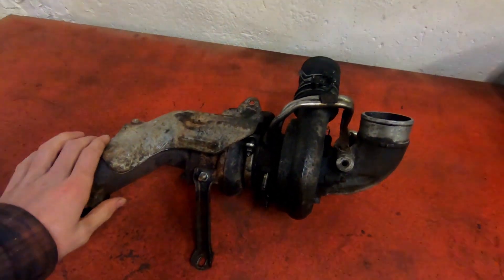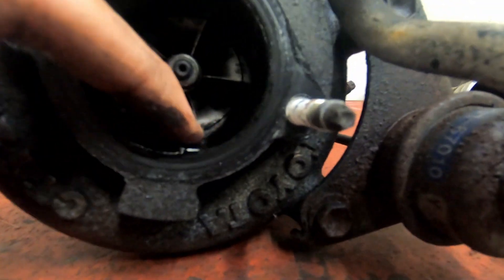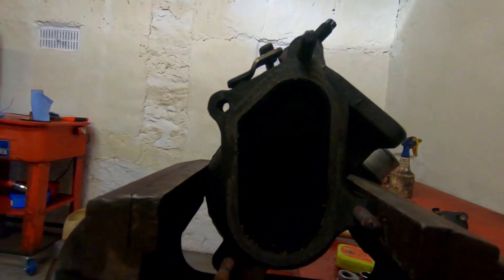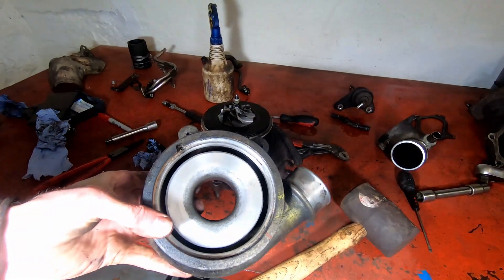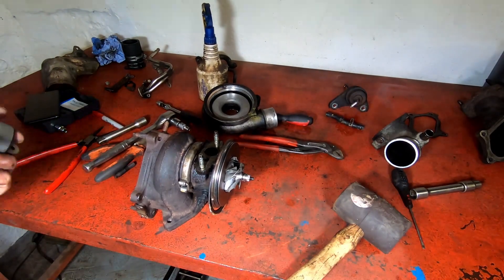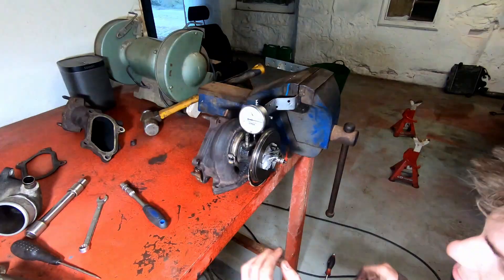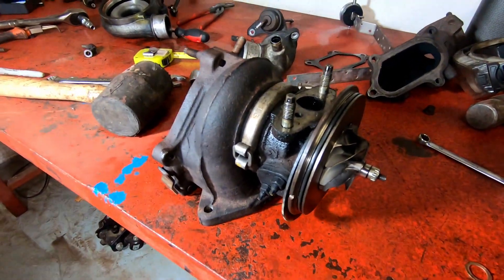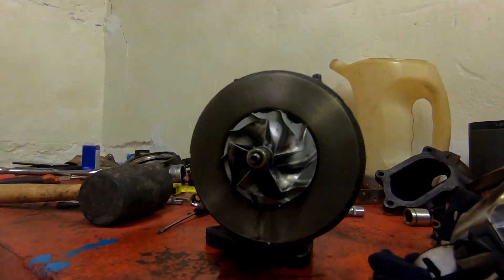Inspecting a Leaking CT12B Turbocharger From a 1KZ-TE Toyota Land Cruiser Prado Engine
In this video I teardown and inspect a CT12B turbocharger from the 1KZ-TE engine in my Toyota Land Cruiser Prado. I measure the play in the shaft and test the seals for leaks.

Note: I was incorrectly calling the "compressor" the "turbine" in this video! It is called the compressor on the intake side, and the turbine on the exhaust side!